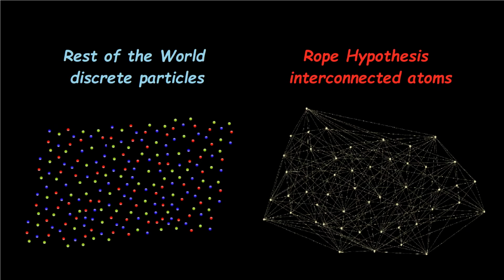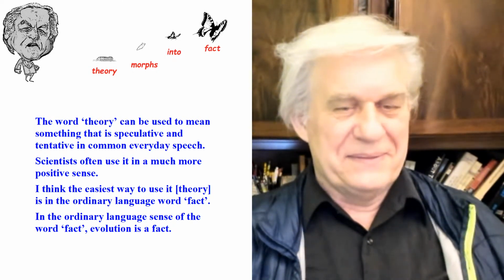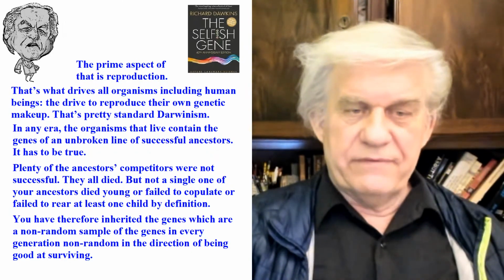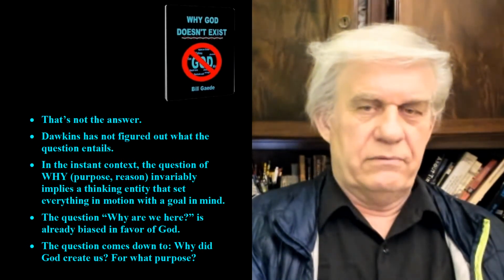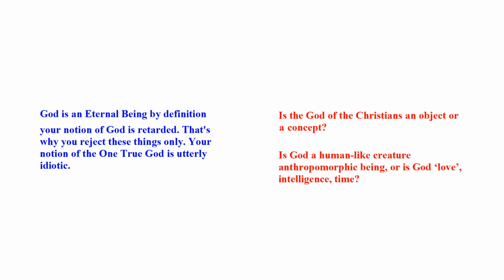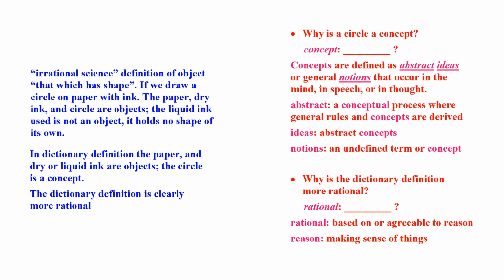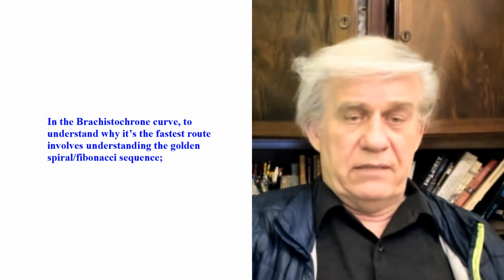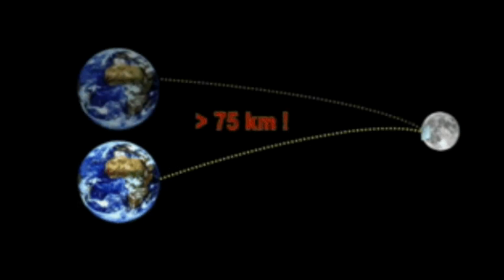💓Richard Dawkins evolves from theory to fact💓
00:00 What is rational about Rational Science? What is different about us?
03:20 Richard Dawkins is not a biologist, let alone a scientist.
05:10 Dawkins' Parable of the Old Teacher
07:05 Dawkins vehemently disparages faith.
08:40 Evolution is 'only a theory'.
11:40 Dawkins neutralizes the 'only a theory' argument by morphing 'theory' into a 'fact'.
13:10 A 'scientific' fact has evidence behind it.
15:40 Dawkins presents evidence for the Fact of Evolution.
17:35 Is there a conflict between evolution and religion? The Parable of the Improbable Mountain.
23:10 In his book, The Selfish Gene, Dawkins explains what he calls the Truth of Natural Selection.
25:30 Dawkins: natural selection is the drive to persist.
26:05 The problem: several versions of the Fact of Evolution.
27:10 Reproduction/fertility (Darwinian version) vs survival of the fittest (businessman version).
29:00 Bill's version of evolution: "If the Grim Reaper didn't kill you, you're still around."
34:15 Is there a reason for why we are here today? Is there a purpose? Dawkins does not provide a rational answer.
35:15 The question of reason/purpose already embodies an intelligent being or Creator that set things in motion for... a purpose or reason.
37:50 Summary / Conclusions
Q & A
41:05 No evidence that we can exist without a Creator
42:20 God has no motion
47:10 You have a retarded notion of God, Bill!
51:00 The God of Math
52:25 Is a rocket alive?
54:50 I despise Bill Gaede!
56:20 Bill's definition of 'object' is irrational... because a circle is a concept.
01:01:15 The five steps of the 'scientific' method.
01:04:05 The Brachistochrone Curve: traveling to the Andromeda Galaxy at the speed of thought.
01:15:30 Homework: cause/mechanism underlying the Brachistochrone Curve according to the Rope Model of Light and Gravity
01:17:45 A photon doesn't bend; it can at best swerve and be deflected. The Principle of Ray Reversibility. Torsion leaves longitudinal and transverse waves biting the dust.
01:21:40 NASA's Laser Ranging Experiment suggests that light is 'straight' / travels rectilinearly.